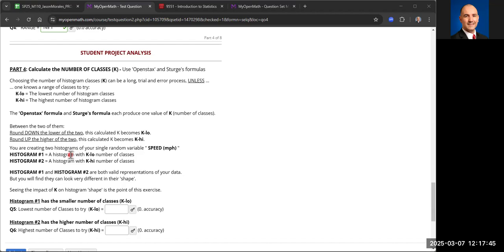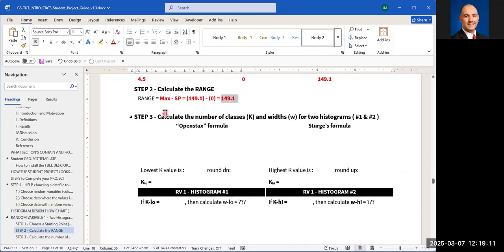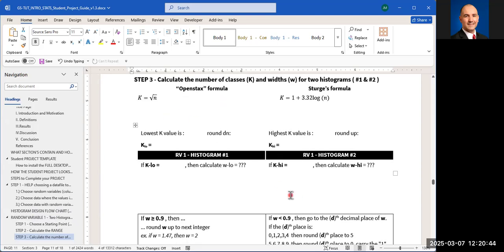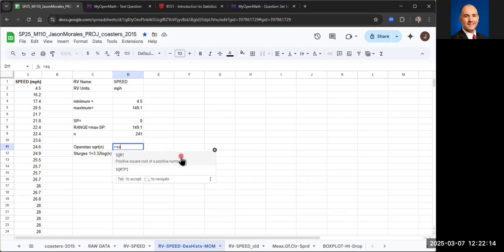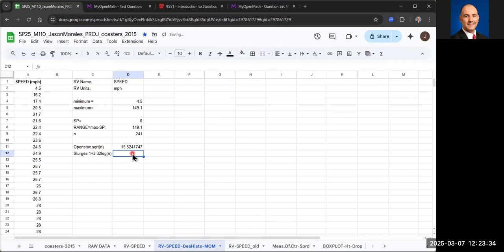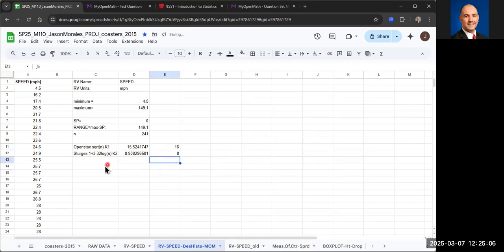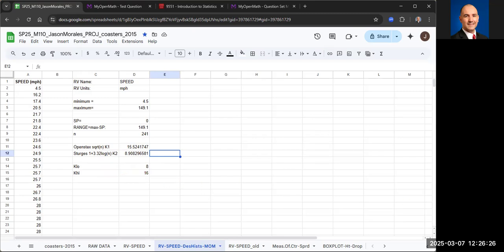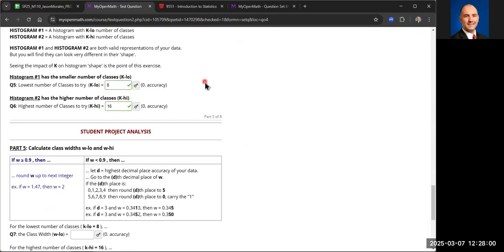IS-PROJ-S7-P4-MOM_S3-Hist-Design_GS